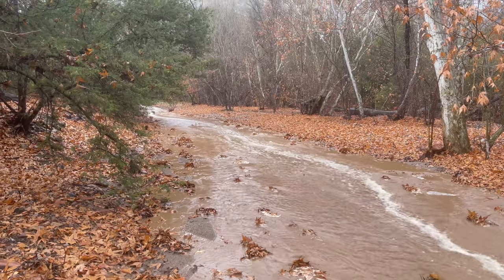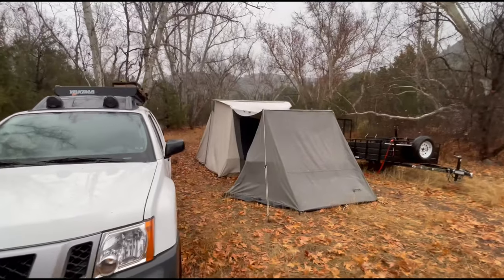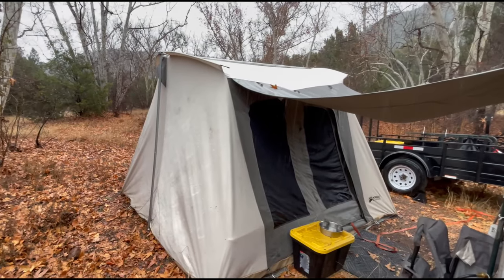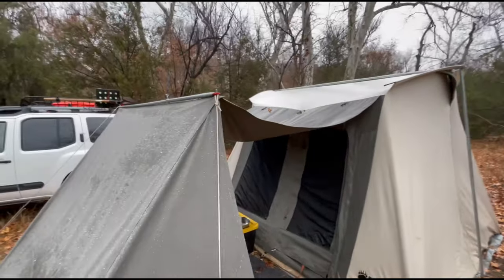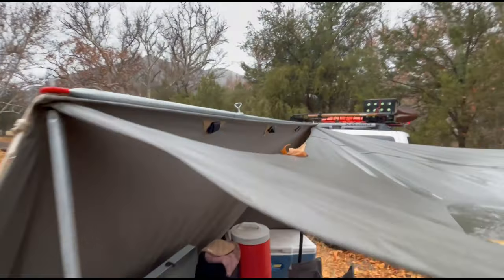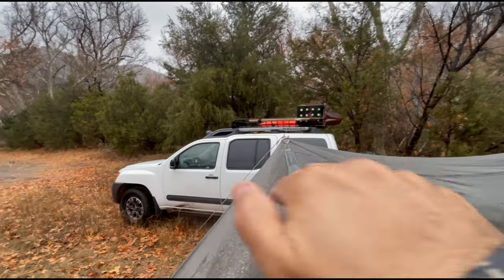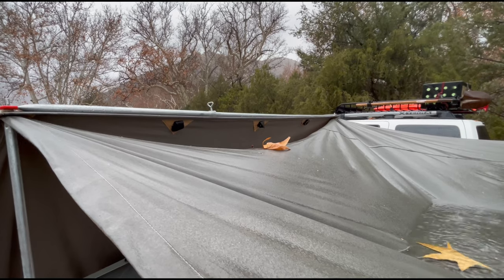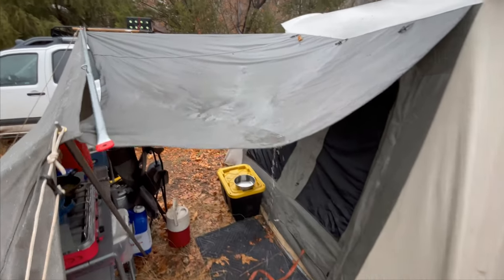KODIAK CANVAS 10x10 TENT Heavy Rainstorm Performance & ONE Design Flaw!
Kodiak Canvas 10x10 Tent, reviewed after overnight, torrential rain downpour with duration of over 9 hours. Heavy rainstorm performance was great. However, I reveal ONE DESIGN FLAW!

After 6 years of heavy use, this canvas tent seeing an average of 60+ days afield, keeps going strong for my use afield for all 4 seasons of the year.
Later that day, the heavy rainstorm continued for an additional 10 hours throughout that afternoon and evening.

ABOUT: Bothersome to spend this amount of money and have to fix a flaw in design afterthought.
The Kodiak Tent company knows that to use the vestibule on the 10x10 model, the front awning needs to have additional grommets installed. They let you, the consumer, know that it needs to be done and suggest how to do it.

THE MAIN POINT: Why doesn't the company just have the grommets already installed on the 10x10 main tent front awning to accommodate using the optional front vestibule in the first place?!?

UPDATE 02/01/2024:
The original factory awning, corner grommets are heavily reinforced with backing material. Adding 2 new grommets for using the optional front vestibule, the material is only double over in the area the company suggests installing the 2 grommets. After couple months of use, the awning material was tearing away from my installed grommets. I had to take the tent to a local sail shop. They removed my grommets, added 2 layers of reinforcing material and reinstalled new grommets. Even used the same grommet tool that I did. Great quality of workmanship by the sail shop. at an additional cost of $200 out of my pocket.
Featured is the optional Kodiak Front Canvas Vestibule.
Footprint Tarp to protect tent floor
Snow Tarp
Adjustable Tarp Poles to support snow tarp
Kodiak Canvas 10x10 Tent

ABOUT: The Kodiak Canvas tent has been very good, even great, for my use in the great outdoors during this time. Easy, fast set up, the hardest & longest part of set up is putting all the stakes into the ground.
FEEDBACK: if you have any questions, drop or note into the COMMENTS, and I will answer. Please keep in mind that my videos focus on when, how, suggestions and tips. ...but never exactly where...
If you like a video, please click the thumbs up icon.